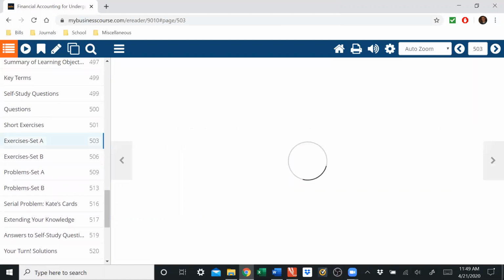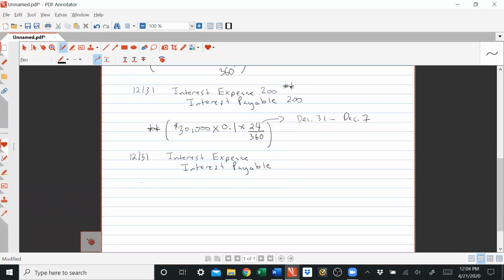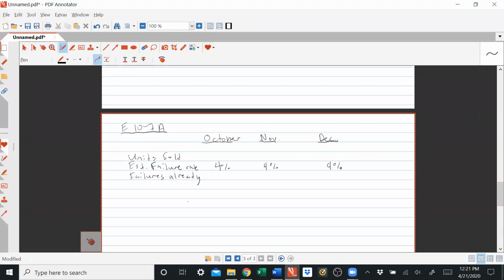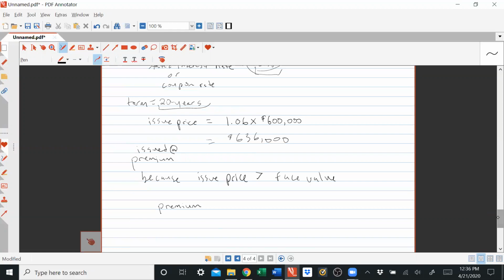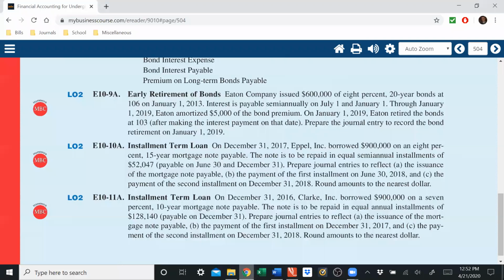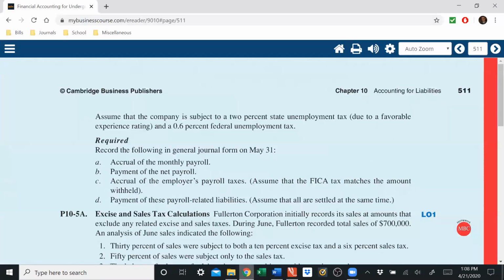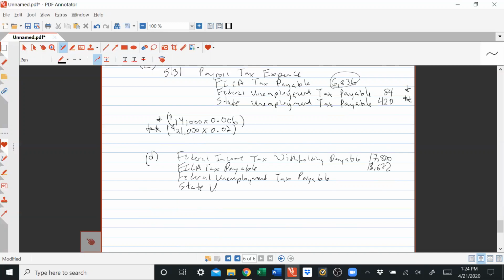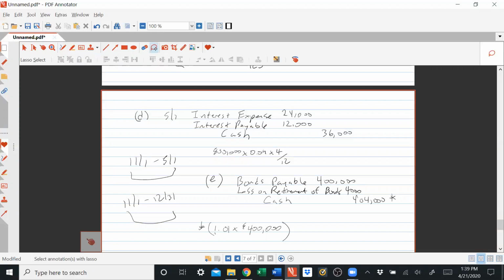Chapter 10 Exercises and Problems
Several problems covering the Chapter 10 material.